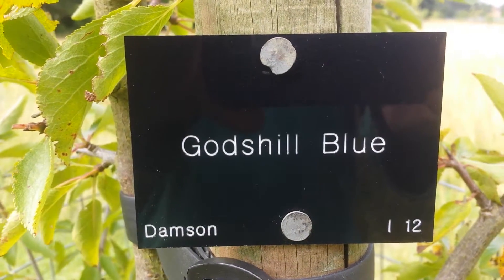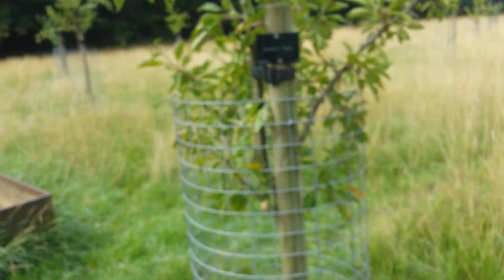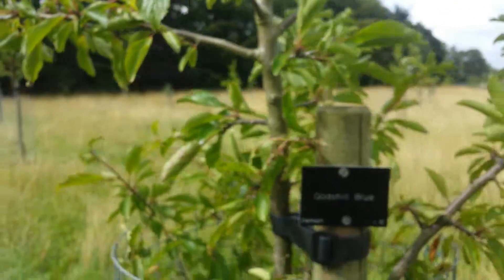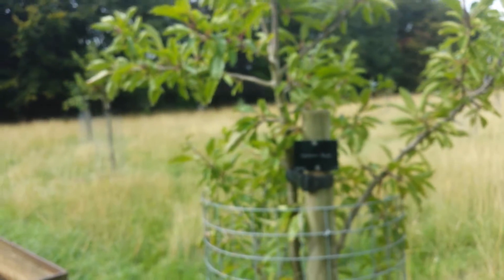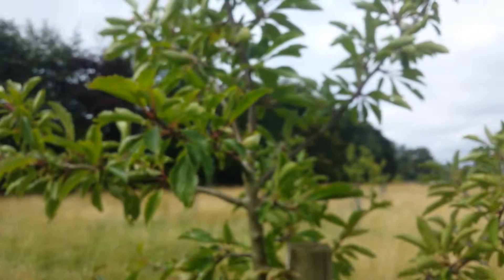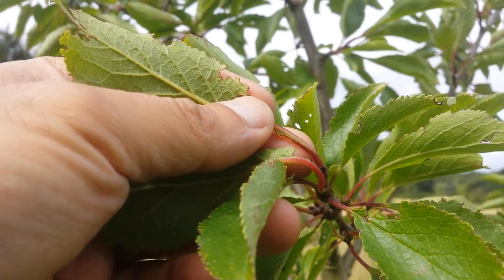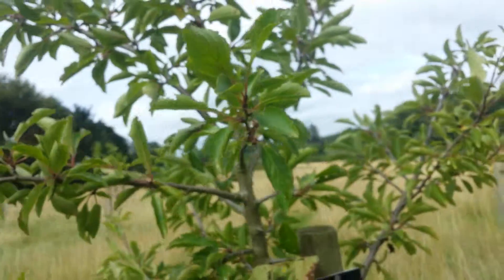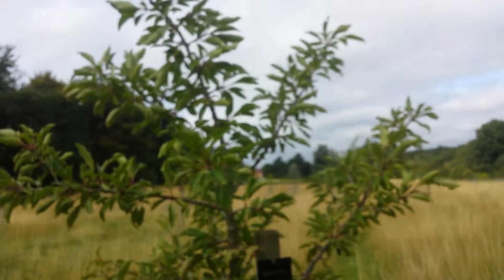Damson variety Godshill Blue